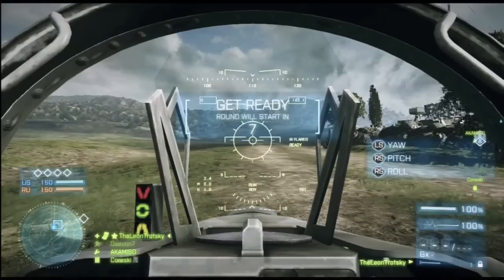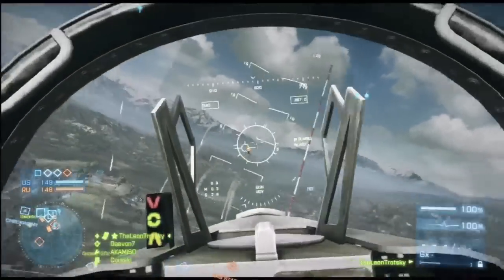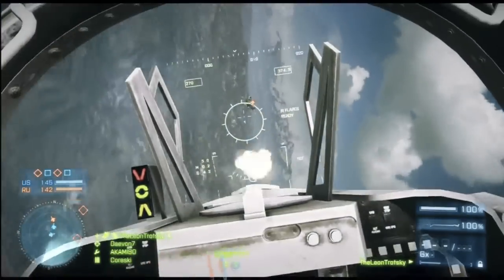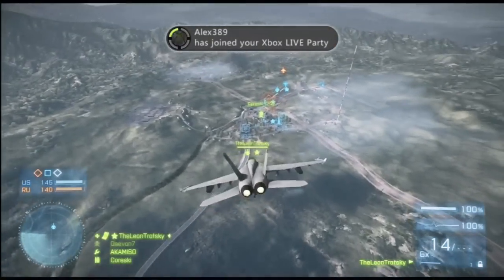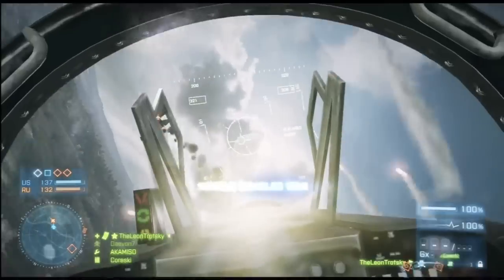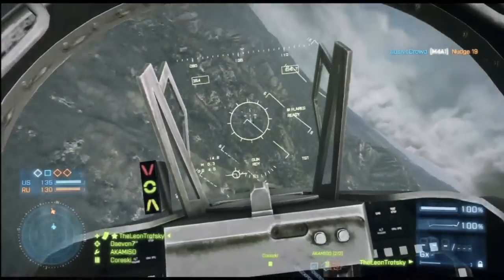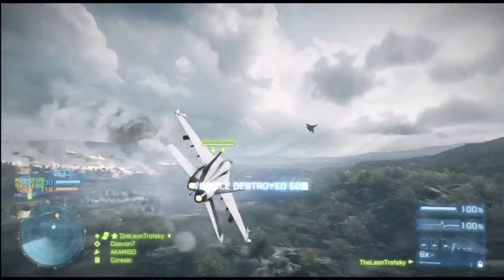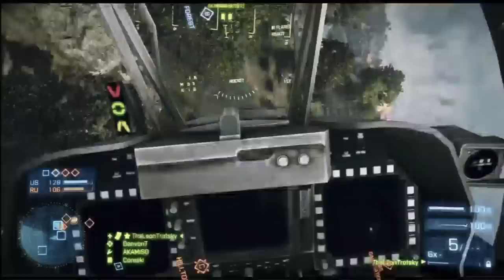Advanced Air Tactics - BF3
Some of my thoughts and tips on some more advanced and basic jet and helicopter tactics.

What are you having the hardest time with in BF3?